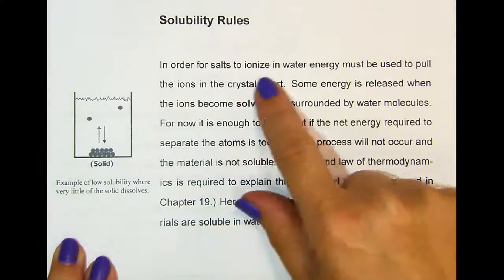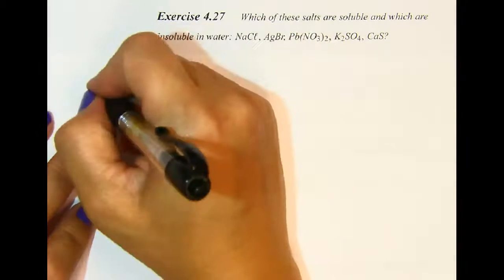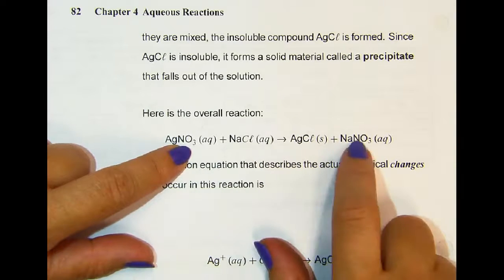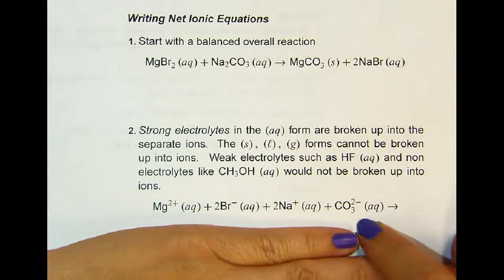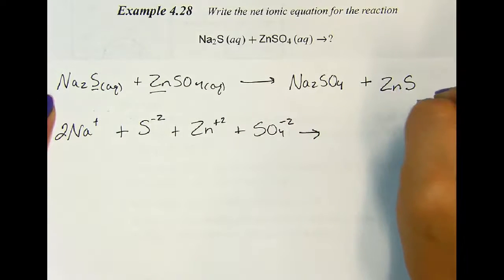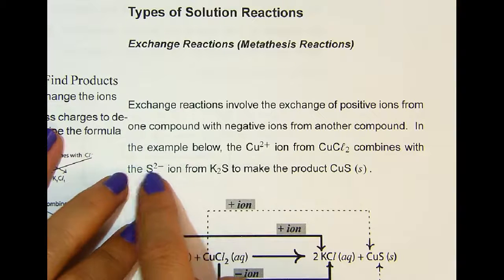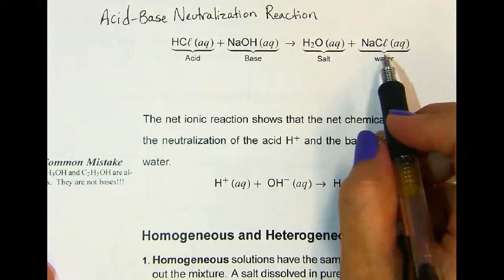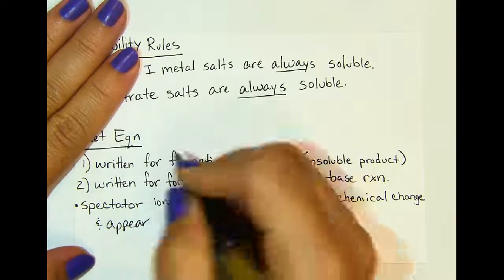Unit 4 pgs 80-87 Solubility Rules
Solubility Rules pgs 80-87